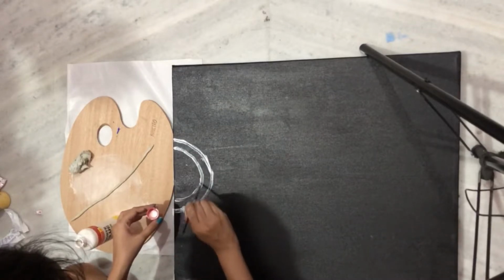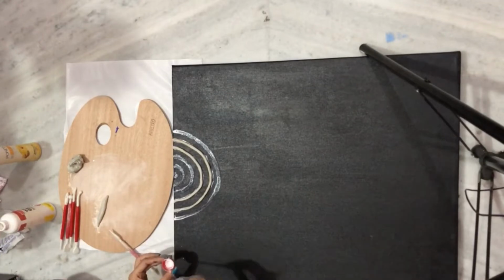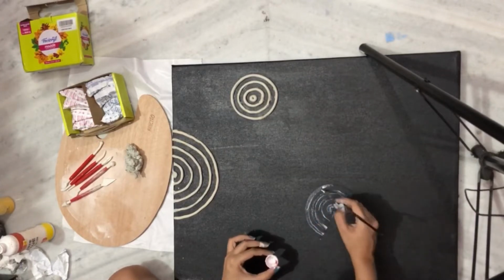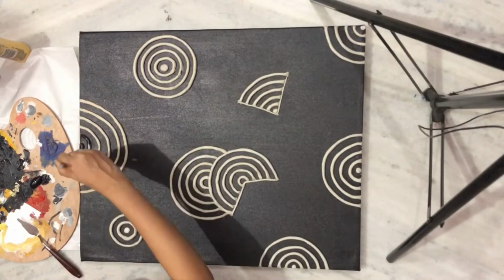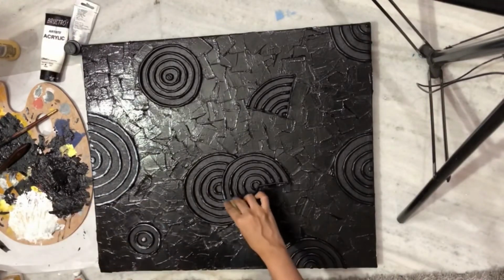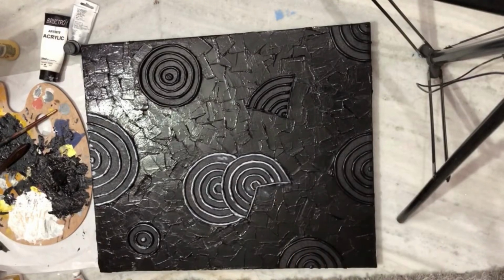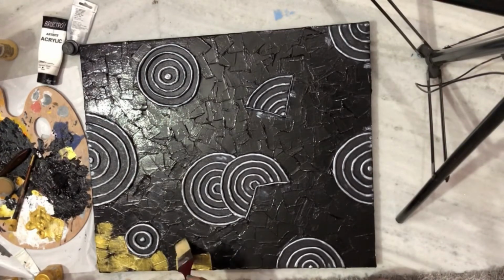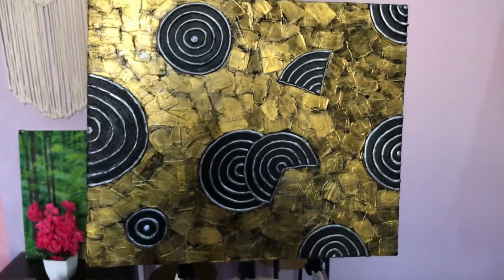Clay and Acrylic Painting using Metallic colours I Monika Chandra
Hi Guys,
Watch the making of this metallic painting using clay and Acrylic colours.